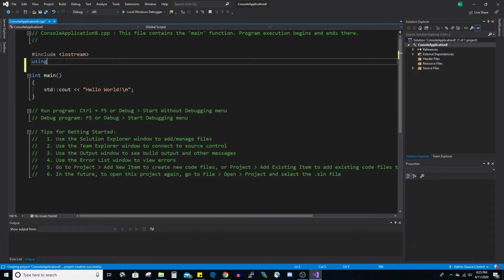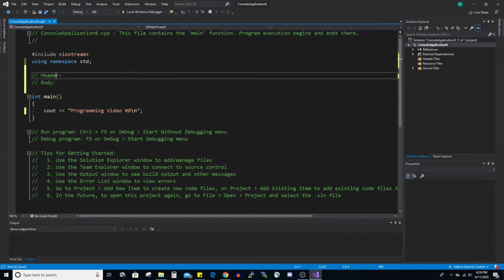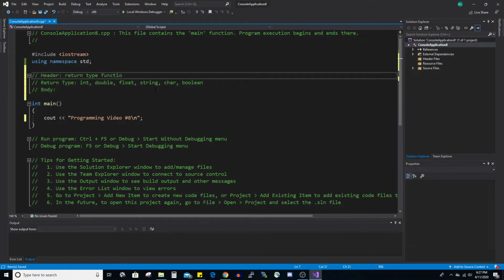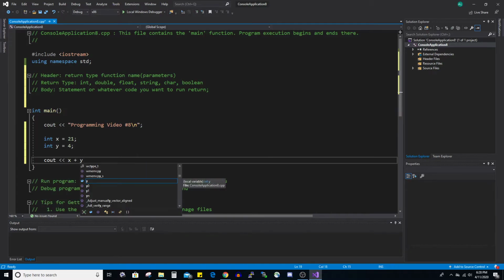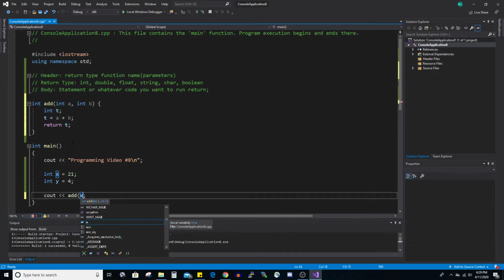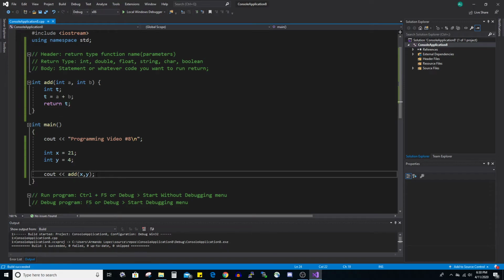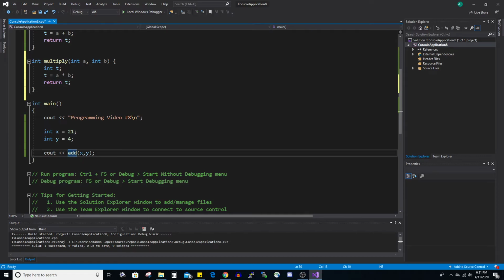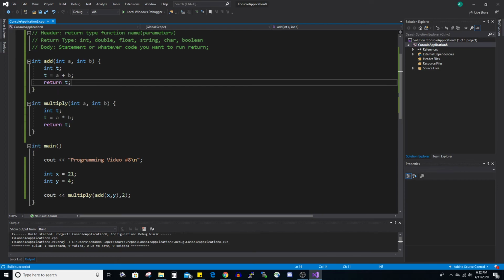Learn how to Code in C++ Functions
Part 8 of my C++ Programming Series. In this video we will be discussing what are Functions and how to use them properly within your programs. We also talk about the advantages of why to use Functions and the structure of Functions.